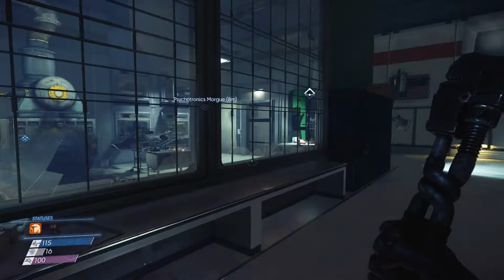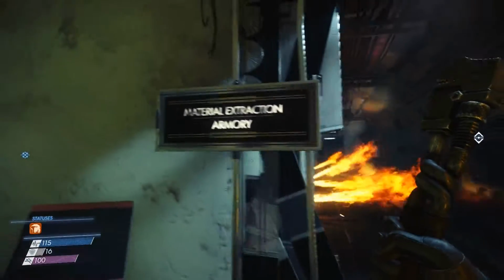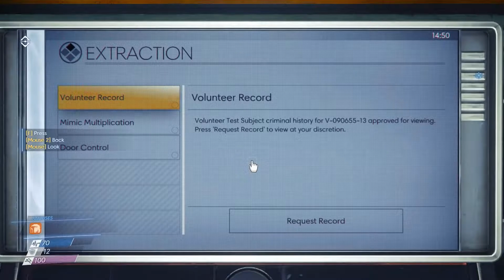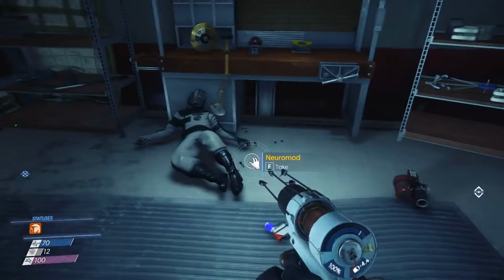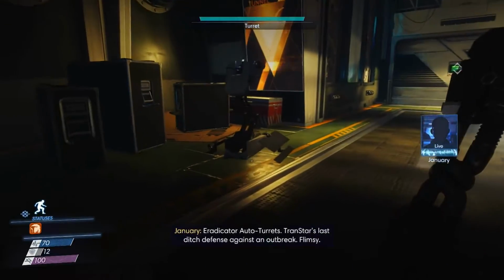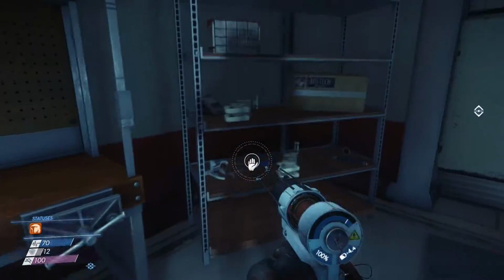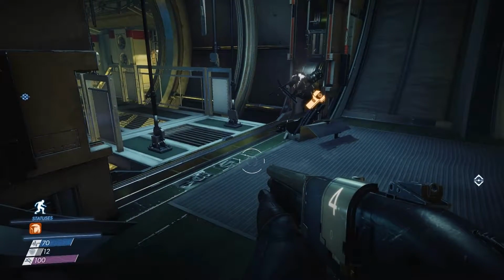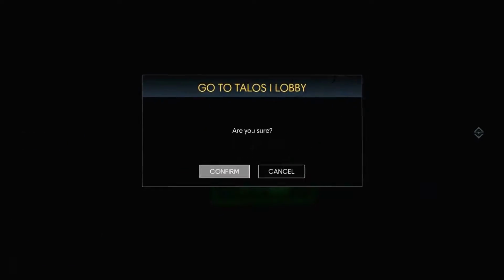Prey #12 The Room of Terror...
In this episode we explore the remaining area, meet a prisoner and discovery possibly the scariest thing on the ship...